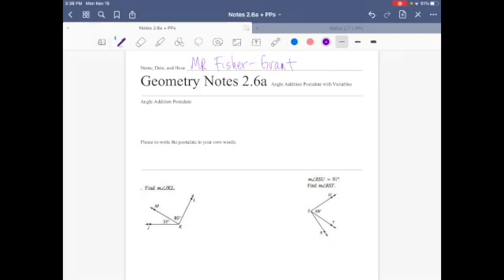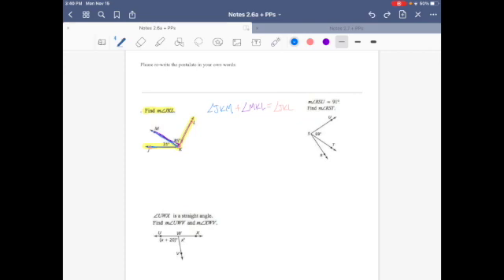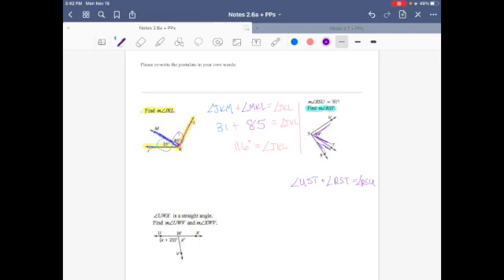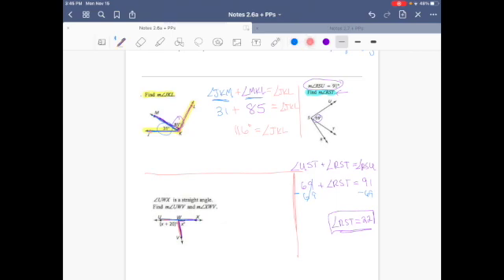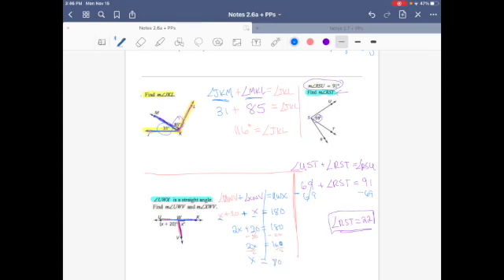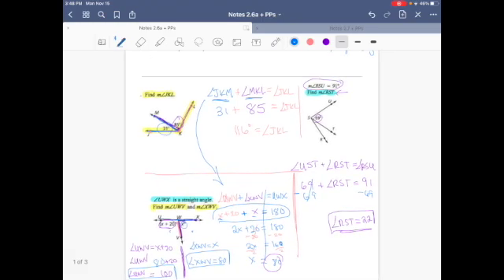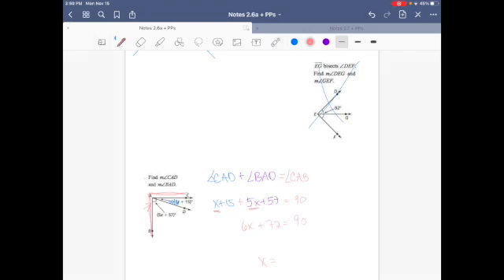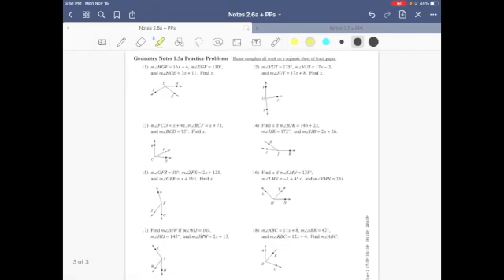Notes 2.6a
This video accompanies Notes 2.6a